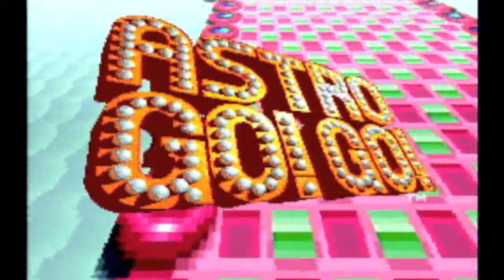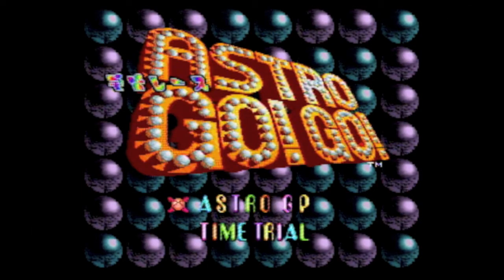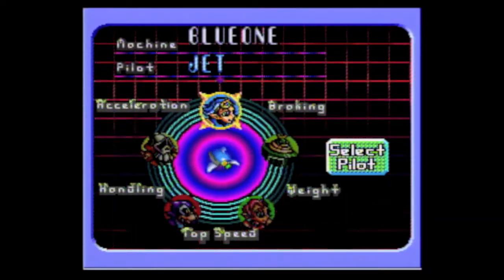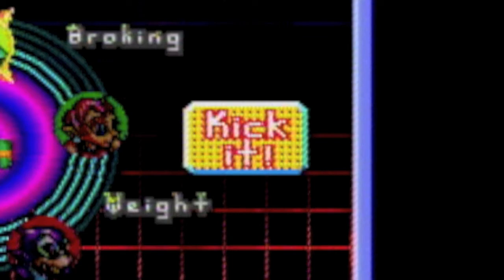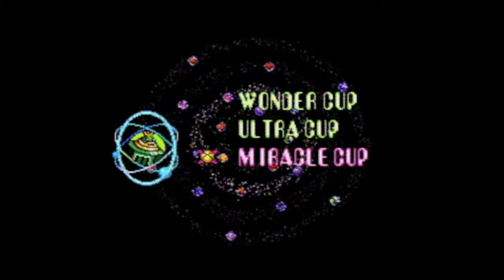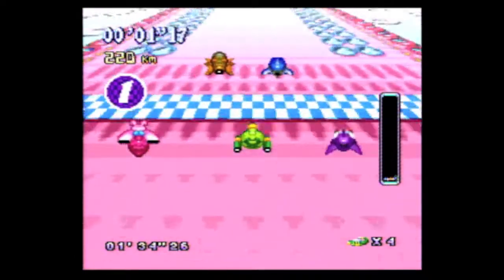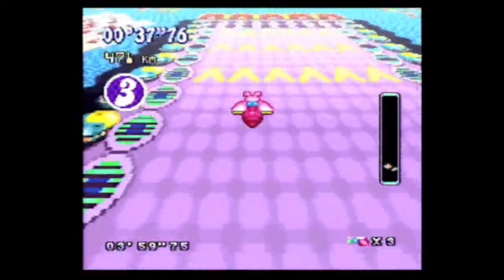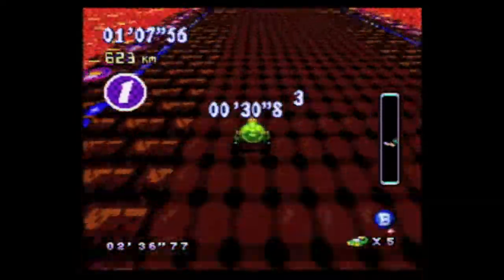Cool and Unusual Games: Astro Go! Go! (Super Famicom) Review!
Here's a game that's like F-Zero, only not. Does it have enough new to keep it from being just another clone, or is there a reason that this game is so often forgotten? Watch and see!